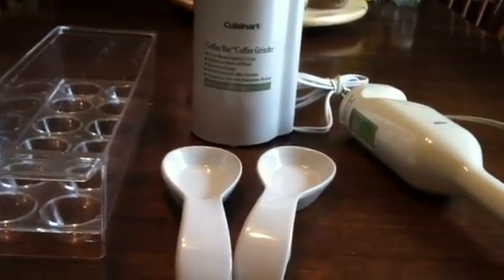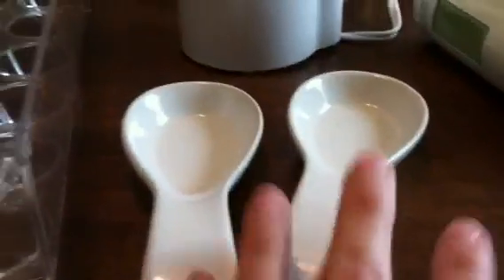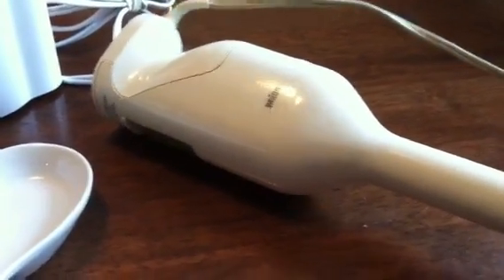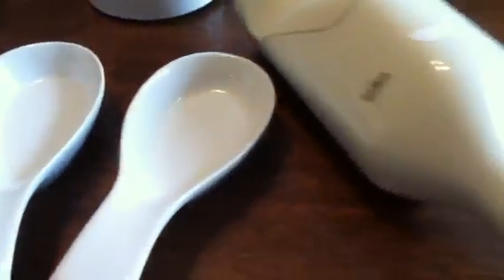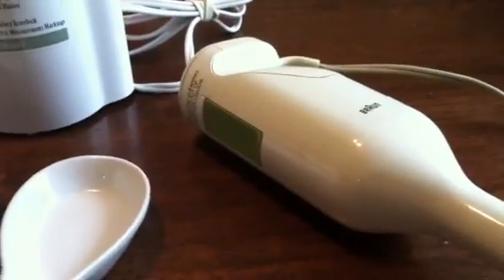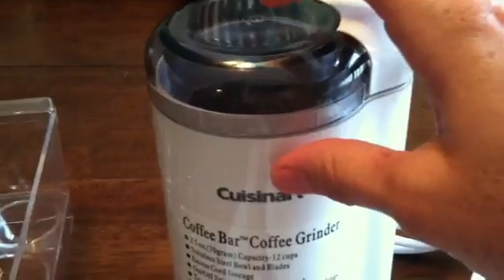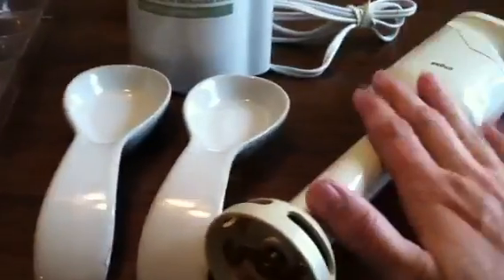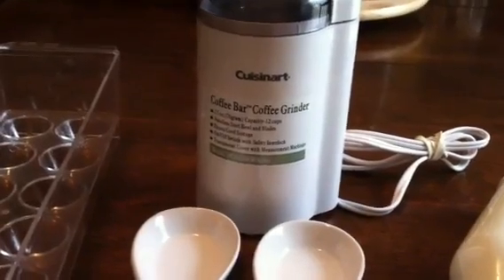Score-For About $11 Total!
Goodwill is a great place to find little treasures.